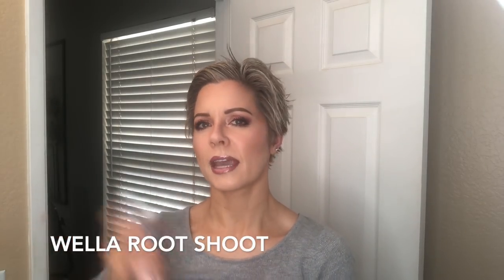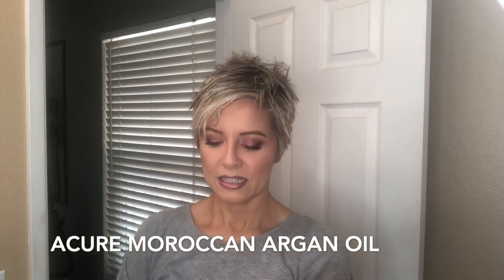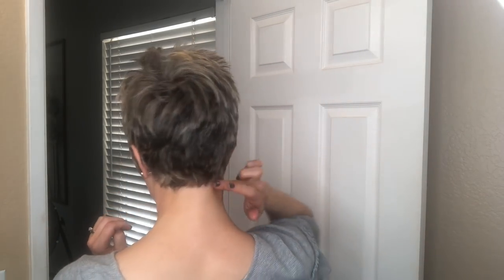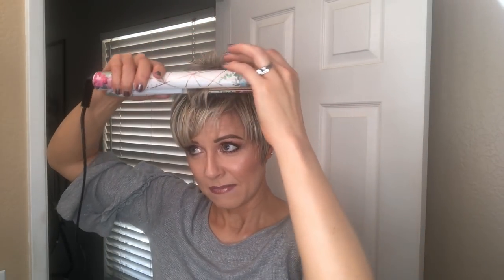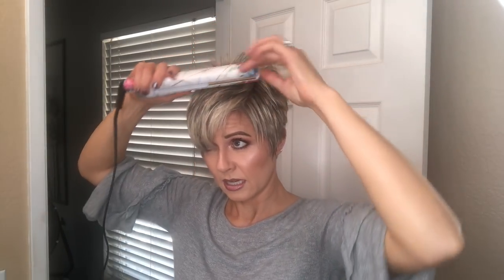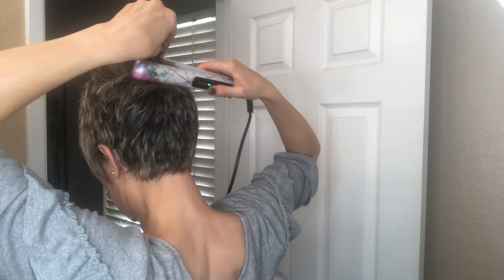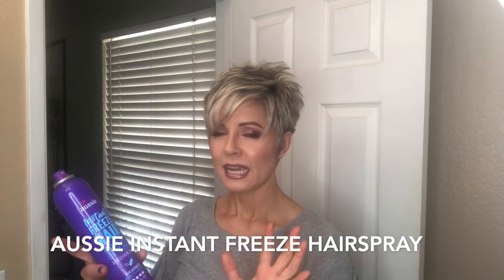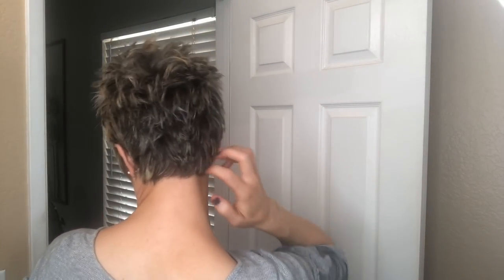Pixie Hair Tutorial: Cut Changes to Help With a Cowlick + Hair Color Questions Answered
This week, I had my hair freshly cut and colored so I thought I'd do a hair tutorial! Several of you have mentioned needing help with cowlicks at the crown of your head. Today, I'll share with you some changes my stylist did to help with that. Also, many of you have asked what colors my stylist uses to color my hair. I'll answer that question here as well😘 Hope you enjoy this tutorial!

🌟PRODUCTS MENTIONED:
*Wella Root Shoot ~
*Acure Moroccan Argan Oil ~
*Enjoy Dry Wax (Amazon) ~
*Aussie Instant Freeze Hairspray ~

🌟TOOLS USED:
*Jinri 1875W Professional Dryer ~

Lips:  Becca Ultimate Lip Definer "Serene" + Huda Beauty Lip Strobe "Angelic"
Nails: Zoya "Devin"

All opinions are my own, honest opinions and all products (other than those from JINRI and CHI) were purchased by me.  However, it in no way changes the cost to YOU, the consumer.  There is no pressure whatsoever to use these links, but thank you in advance if you do!